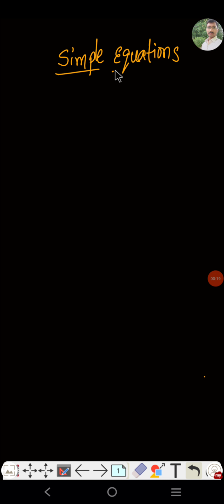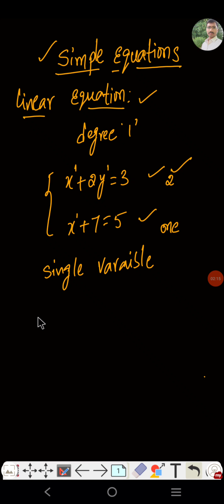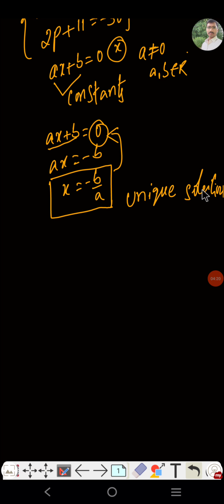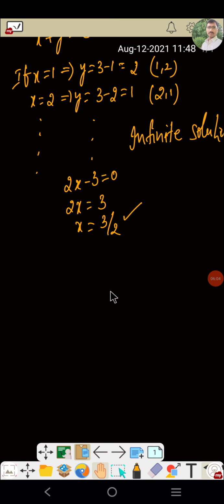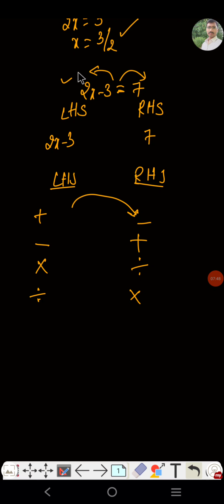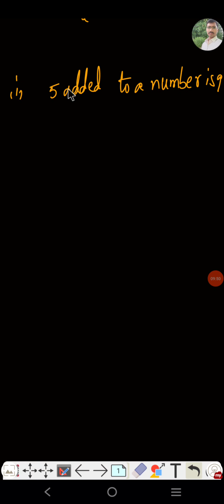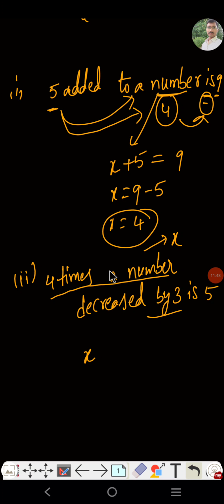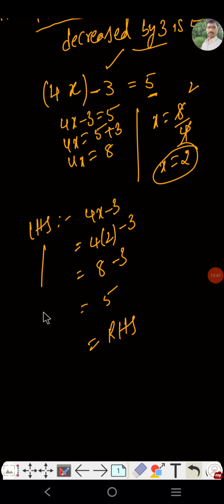Simple Equation || Equations || 7th Class